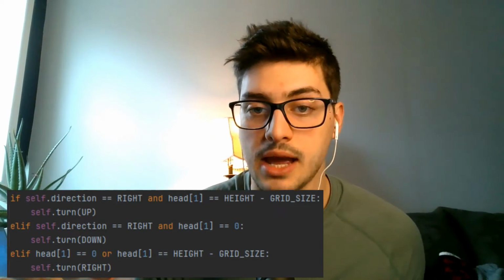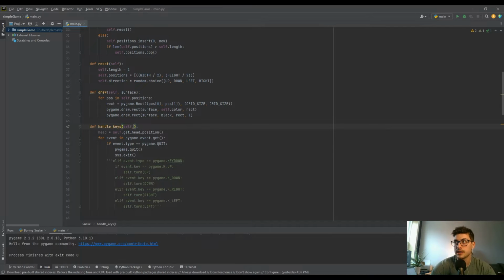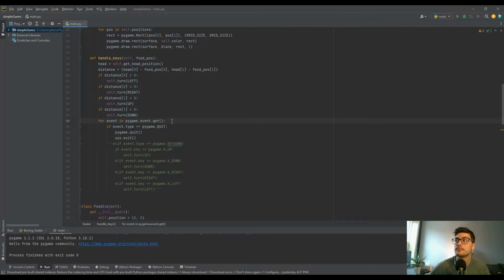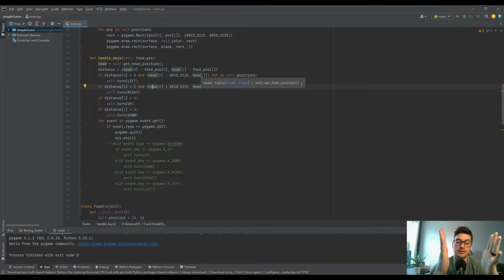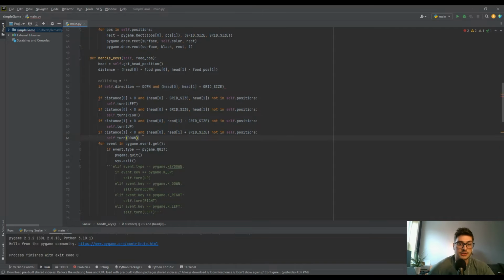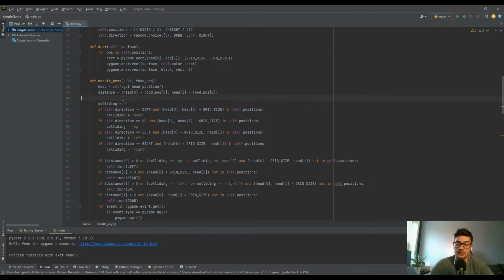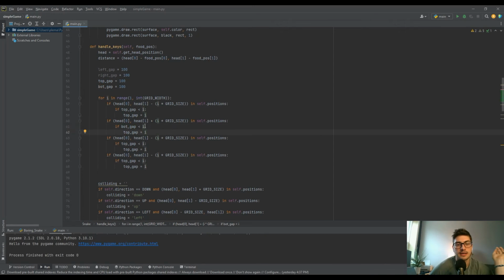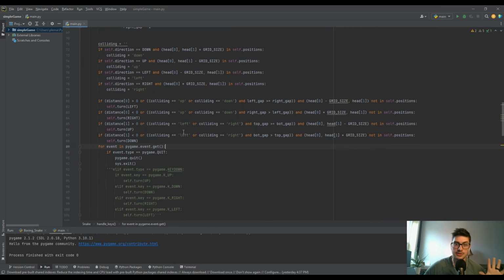Different ways to create an AI using Python, to play the game Snake!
In this Python tutorial, I use PyGame, a great Python module designed for making simple video games, to build an Antifical Bot capable of Playing Snake! We already built the game in our previous video and PyGame can be used to build other retro arcade games like Space Invaders, Pong or Doodle Jump, all also on the channel, so check out more of our channel content!

We show how to make an AI that palys the game perfectly, then talk about how to use deep learning and PyTorch to teach an gent to play Snake (but that is not the focus of this video), and then show how to create a bot that plays similarly to how a human would play the game! If you have any questions about what you saw here or about what you'd like to see next on the channel leave a comment, and if you found this fun or useful be sure to leave a like on the video an subscribe to the channel!

TIMESTAMPS:
00:00 Introduction
04:05 Track the Food Relative to The Head
10:15 Don't Allow the Snake to Turn Into Itself
16:00 Turn Away Before Colliding With Body
21:06 Determine Which Available Turn Is Better
29:40 Next Steps, Ways to Optimize, Outro